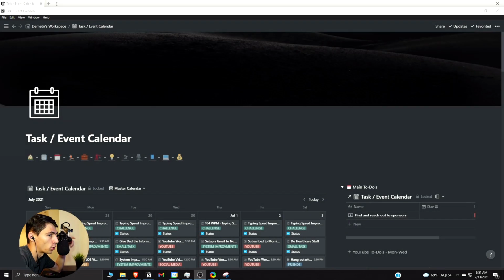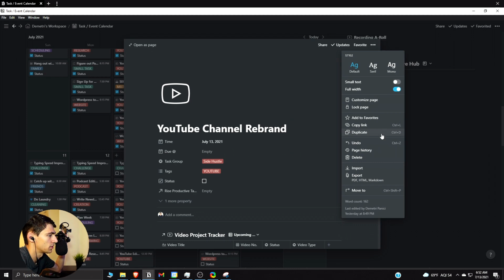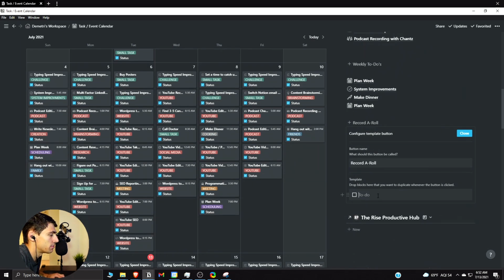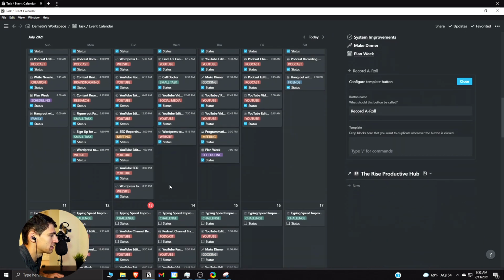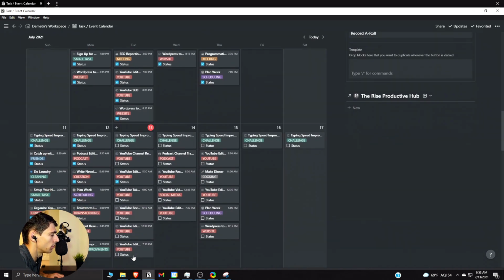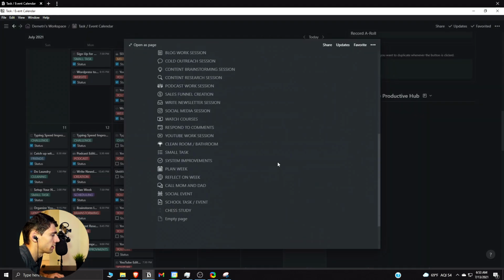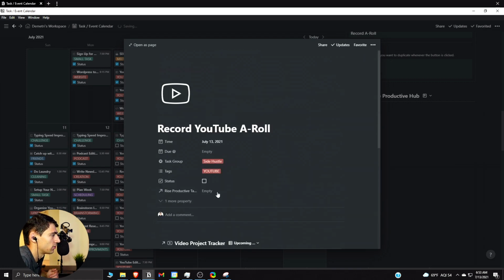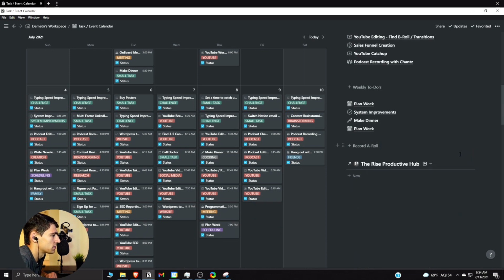How to Create Recurring Tasks in Notion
Creating recurring tasks in Notion has saved me a lot of time recently! As someone who is a big fan of Notion, it saddens me that this great software doesn't have built-in recurring tasks. Notion recurring tasks can be made however using an awesome workaround! I hope you guys like this Notion tutorial and find this tip useful for your own Notion workspace!

0:00 - Intro
1:05 - Page Properties
1:33 - Template Button
3:06 - Recurring Tasks